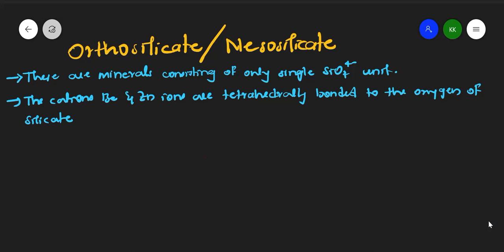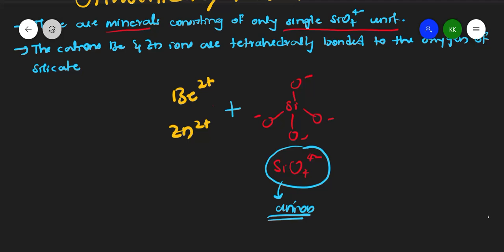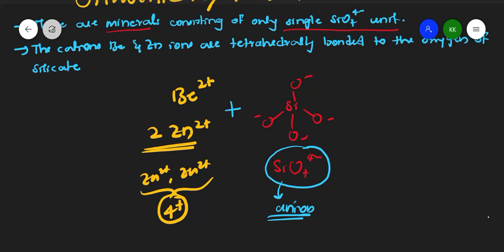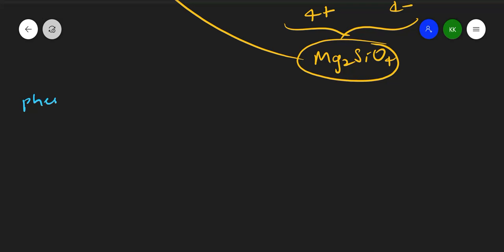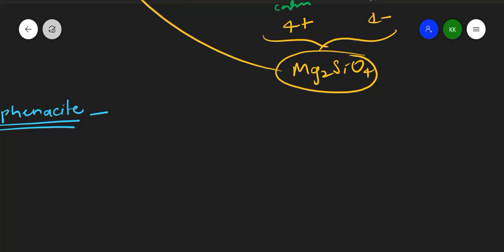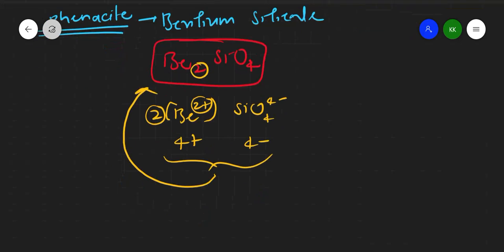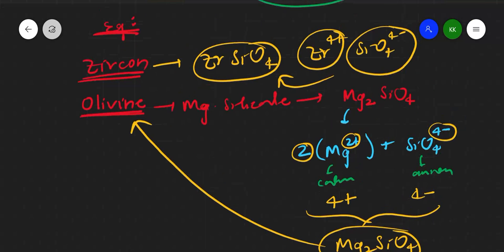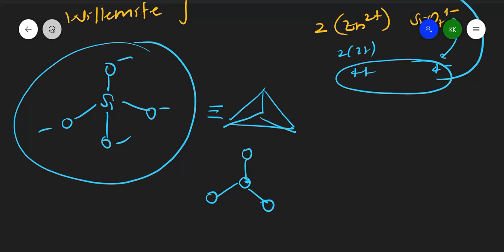3 Orthosilicate/Nesosilicate | Silicates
What are Orthosilicate
General formula of orthosilicate
Structure of ortho silicate
2D & 3D Structure of orthosilicate
Examples of orthosilicate